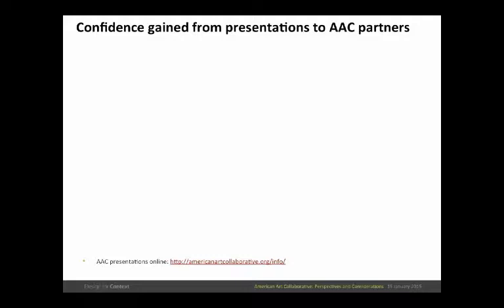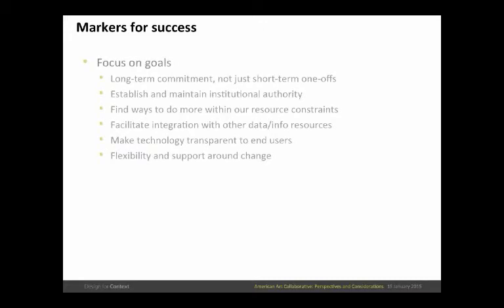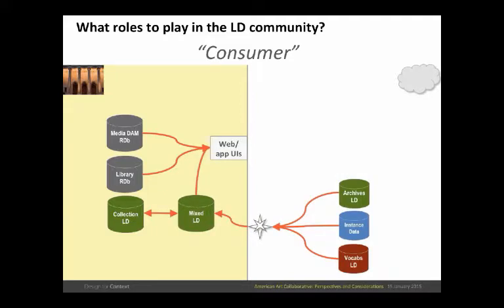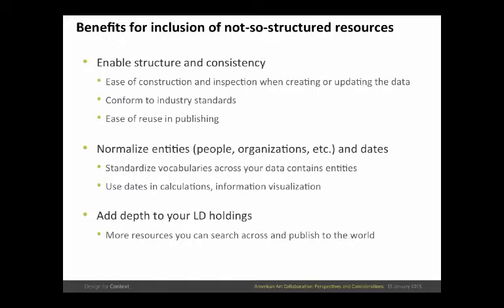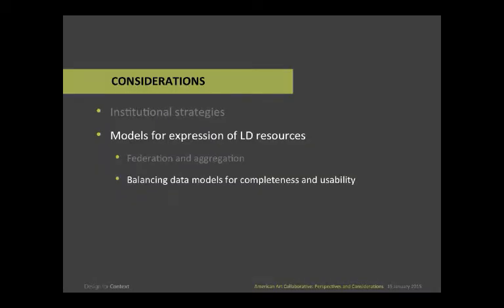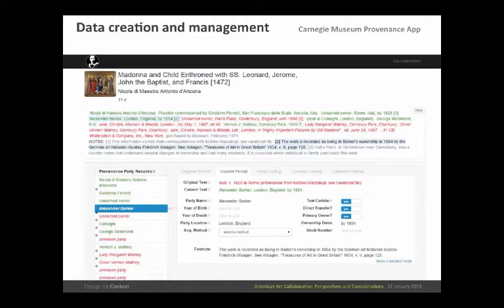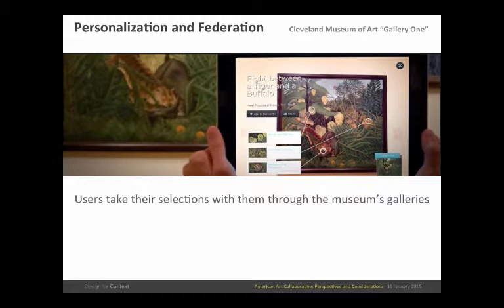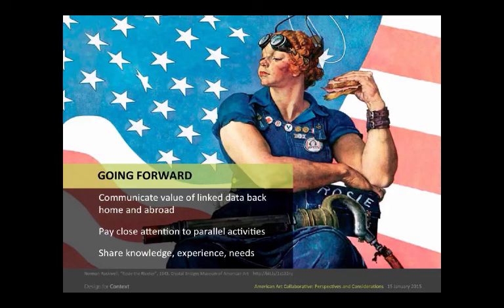AAC mtg degler johnson 2015 01 15